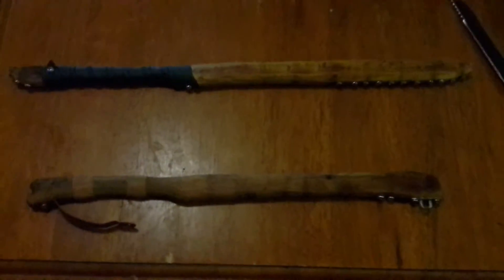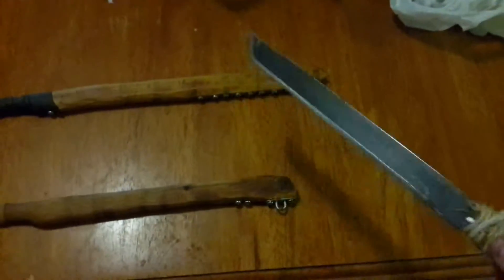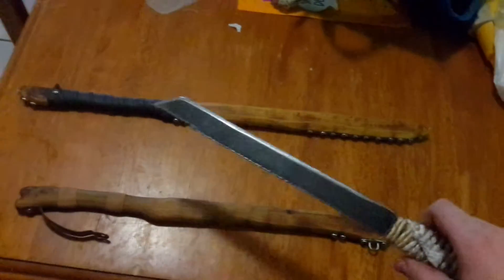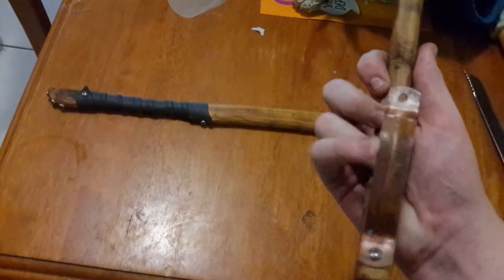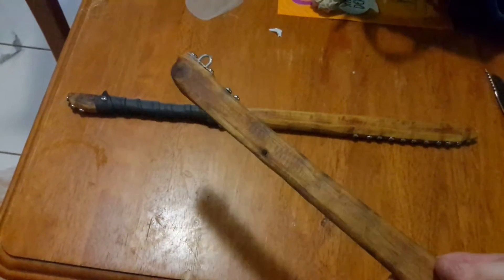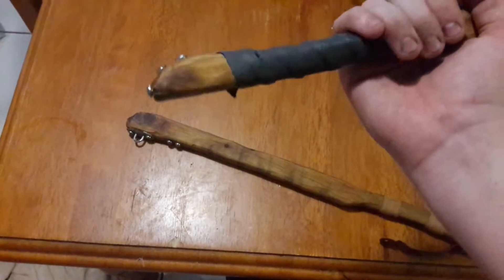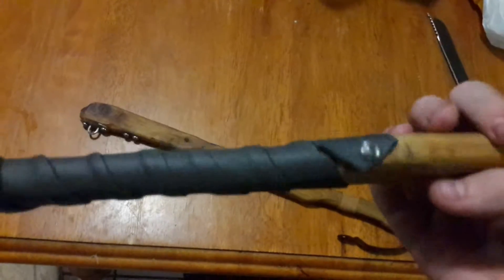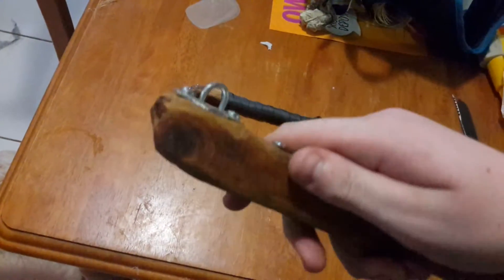Wooden weapons,,and knife.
Idk XDDDDD